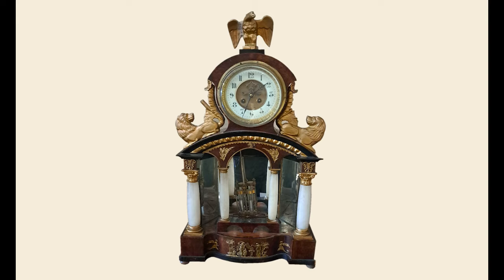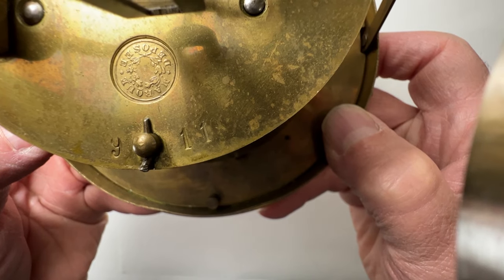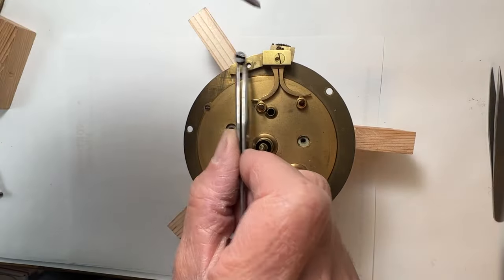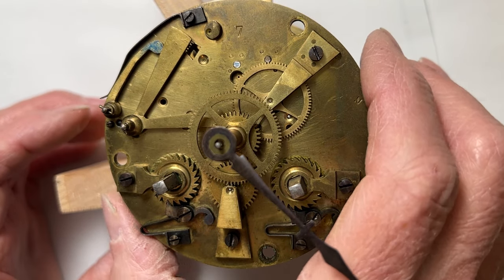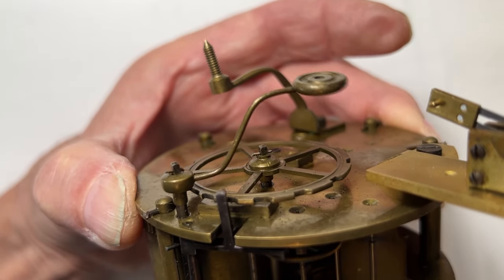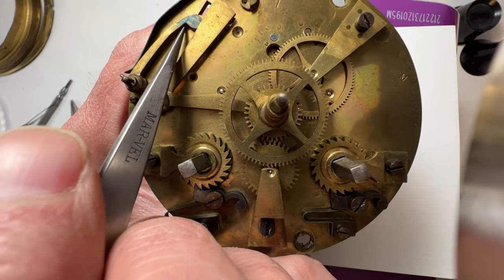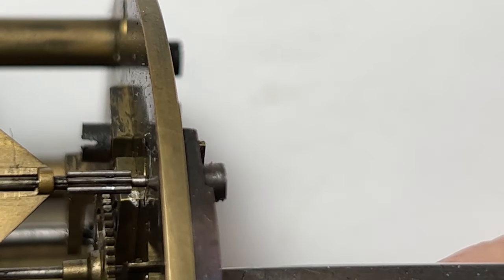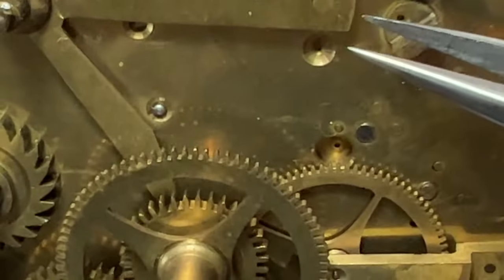French japy freres movement inspection for John from Washington #85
Inspected a movement that will not quit striking, found several lift levers that had been bent, one was bent until it cracked almost in half. Clock case is Austrian/Viennese from about 1830 era with a newer French Japy Freres installed in it.